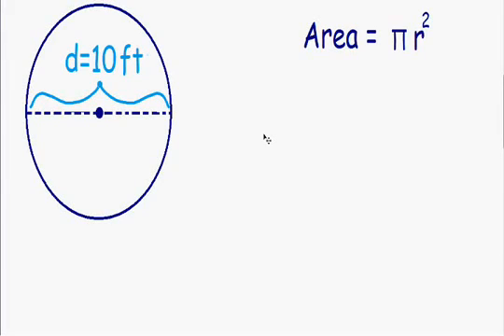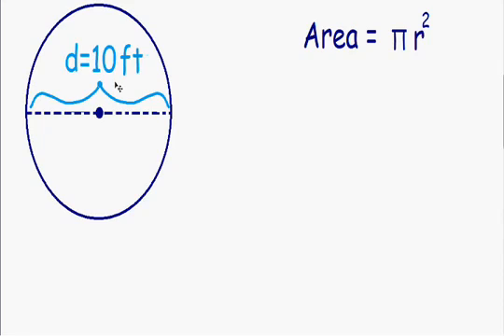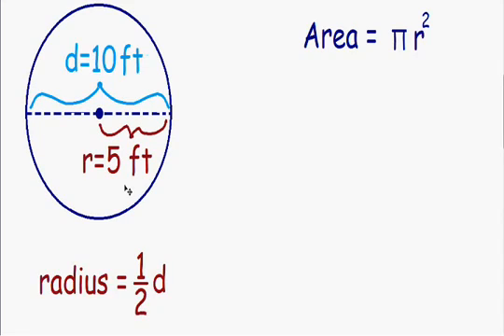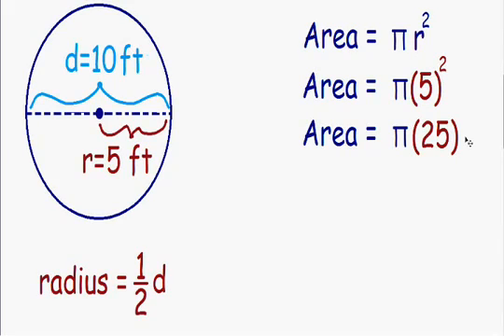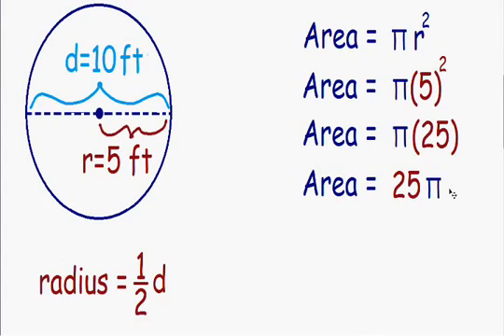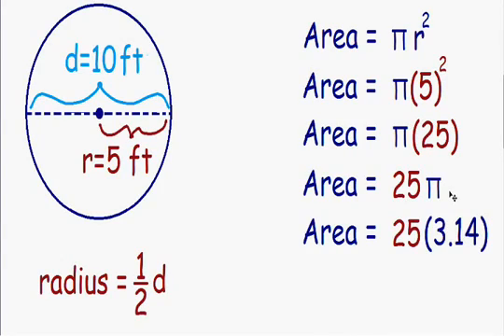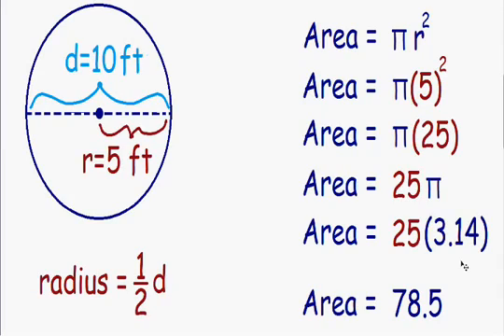Area of a circle